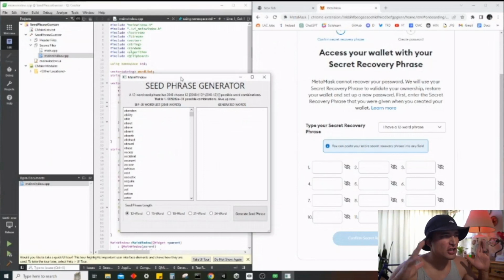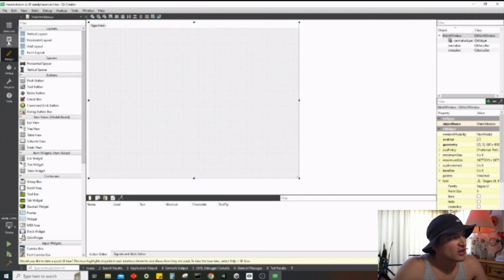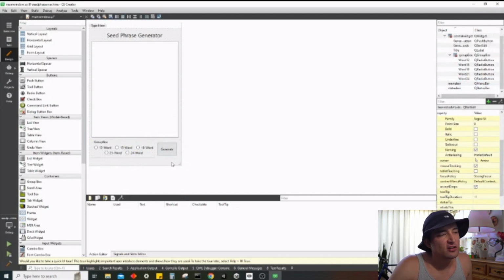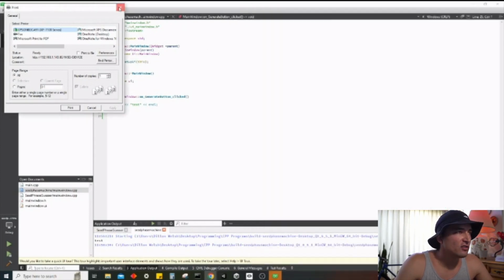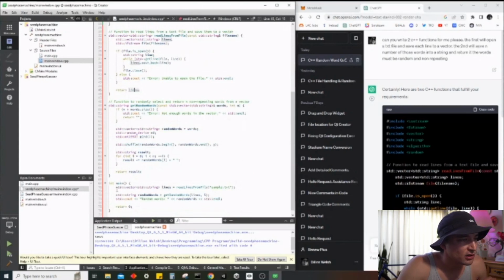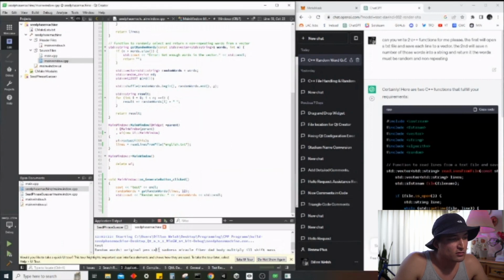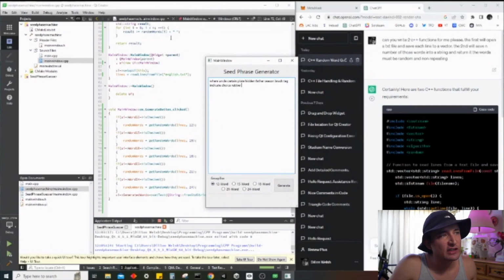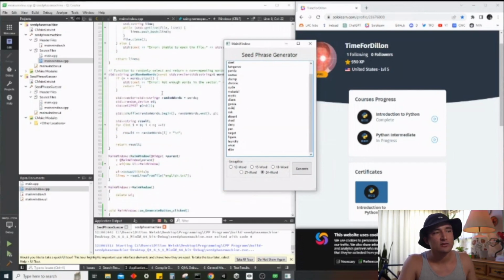HD VIDEO LINK IN DESCRIPTION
TimeForDillon, the best crypto news media online!

THIS IS NOT FINANCIAL, LEGAL, OR TAX ADVICE! JUST OPINION! I AM NOT AN EXPERT! I DO NOT GUARANTEE ANY PARTICULAR OUTCOME I HAVE NO INSIDE KNOWLEDGE! YOU NEED TO DO YOUR OWN RESEARCH AND MAKE YOUR OWN DECISIONS! THIS IS JUST EDUCATION & ENTERTAINMENT! USE TIMEFORDILLON AS A STARTING OFF POINT!

This is NOT an offer to buy or sell securities. Investing and trading in cryptocurrencies is very risky, as anything can happen at any time. This information is what was found publicly on the internet. This information could’ve been doctored or misrepresented by the internet. All information is meant for public awareness and is public domain. This information is not intended to slander, harm, or defame any of the actors involved but to show what was said through their social media accounts. Please take this information and do your own research. Most of my crypto portfolio is Ethereum, Bitcoin, and Cardano, but I hold many cryptocurrencies, possibly ones discussed in this video.